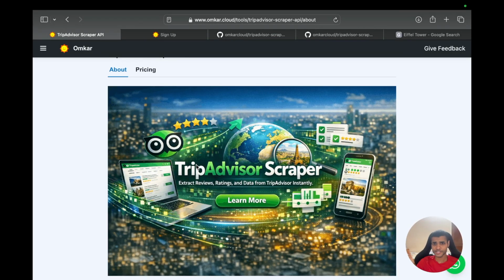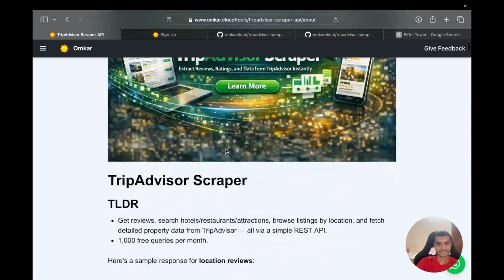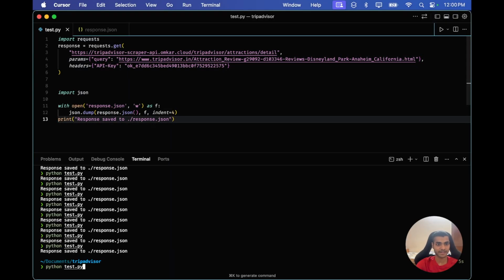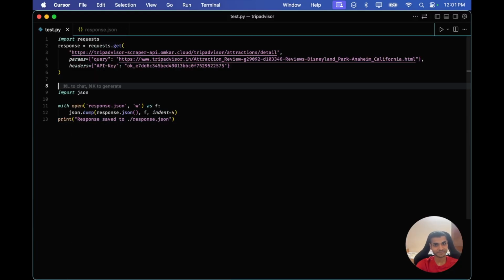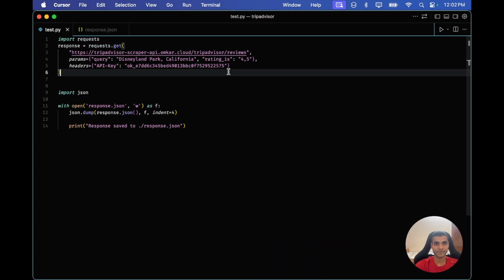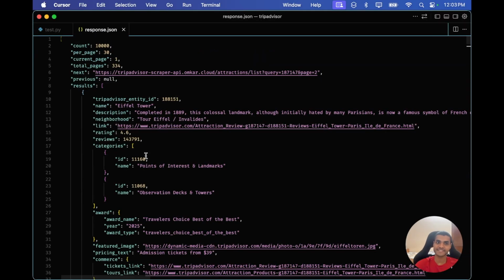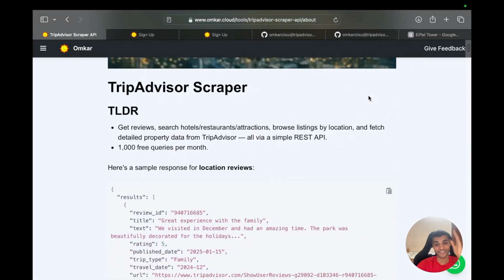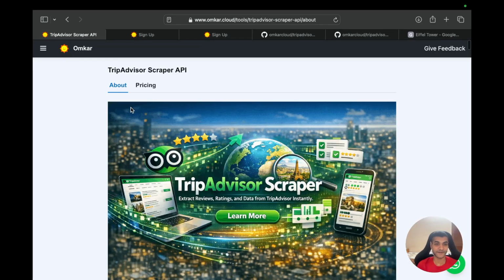How To Scrape Tripadvisor with Python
Scrape TripAdvisor hotels, reviews, and restaurant data in minutes — no complex setup needed.

You'll learn:
- How to set up and run a TripAdvisor scraper to extract attractions data, reviews, attractions list, etc.

By the end, you'll be pulling real TripAdvisor data — attractions details, ratings, prices, and reviews — on autopilot.

⏱ Timestamps:
00:00 - Introduction to the Trip Advisor Scraper
00:41 - Practical Use Cases for the Scraper
01:11 - How to Get Started: Account Creation and API Key
01:32 - Demonstration: Scraping Attraction Details (Disneyland)
02:32 - Demonstration: Scraping Reviews
03:18 - Demonstration: Listing City Attractions (Paris)
04:05 - Key Benefits
04:55 - Support & Contact Information